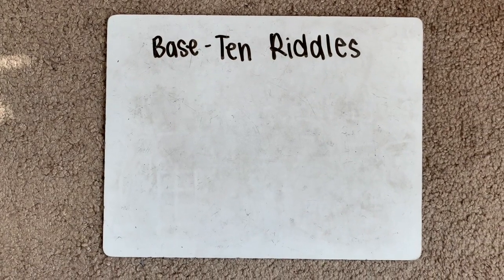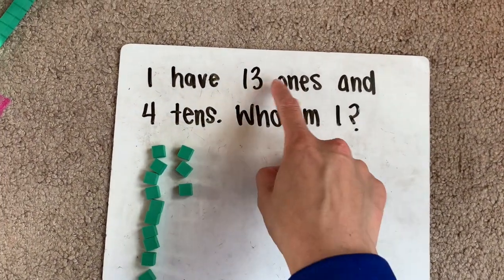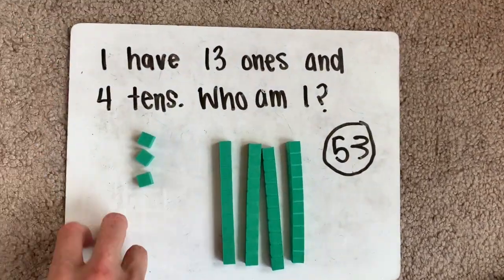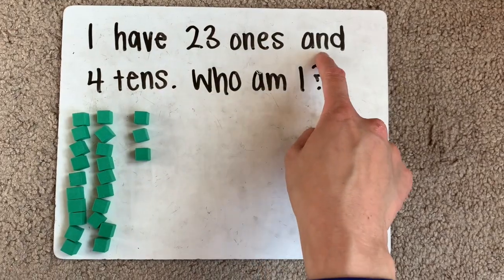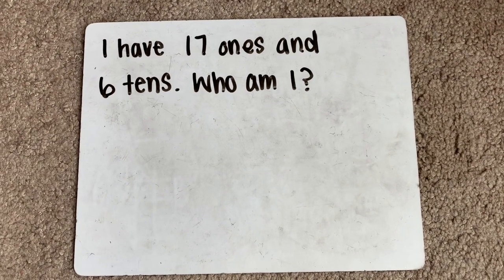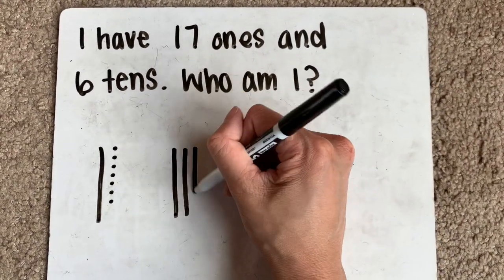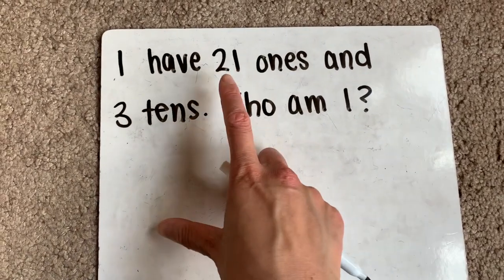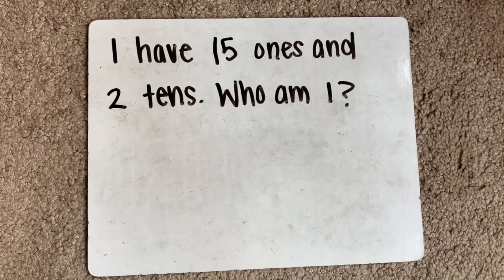Base Ten Riddles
This video is about Base Ten Riddles